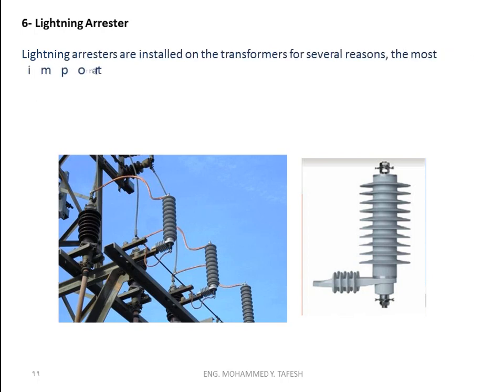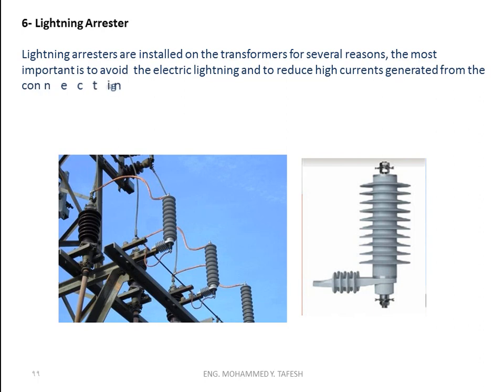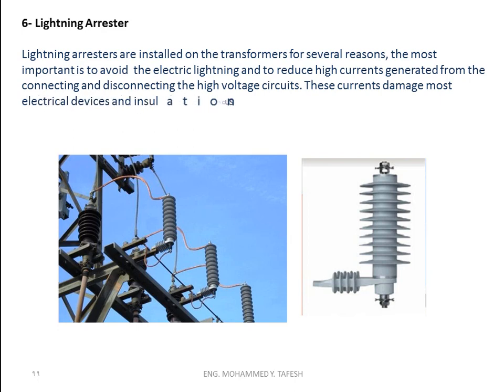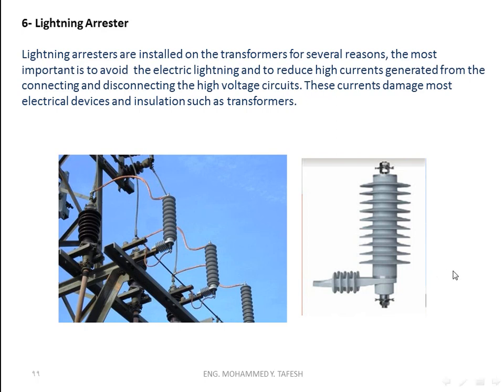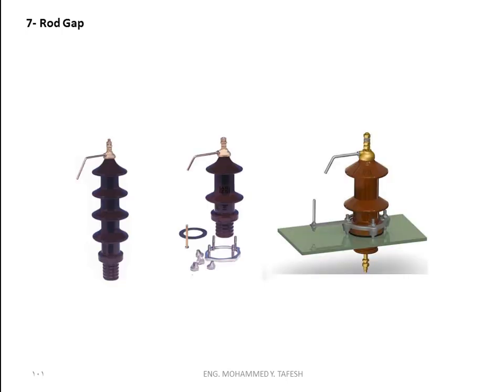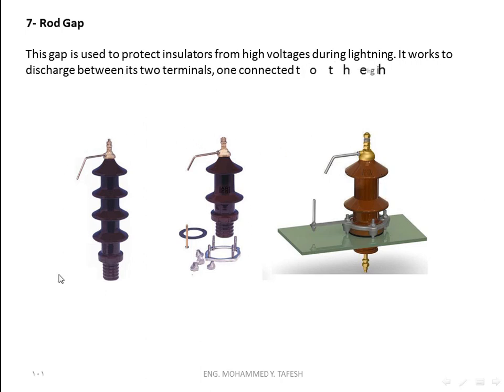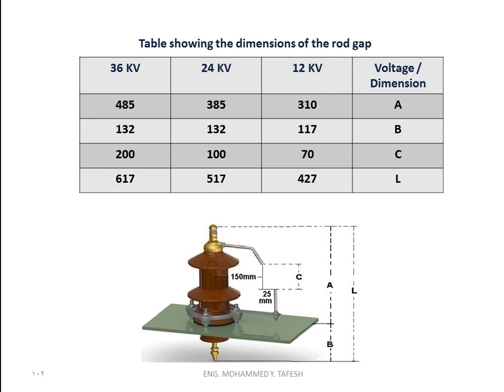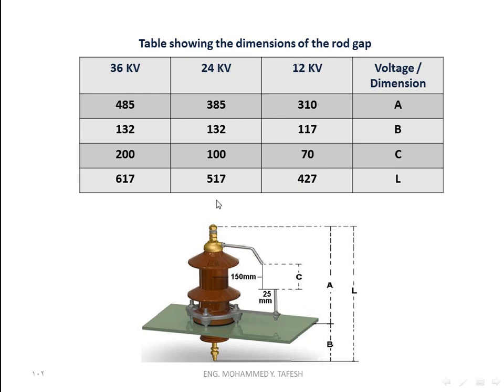Lightning Arresters and Rod Gap of Electrical Transformers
يمكنك الاشتراك بالدورات كاملة على منصة يوديمي
Watch this video to learn function of lightning arresters and rod gap of electrical transformers.